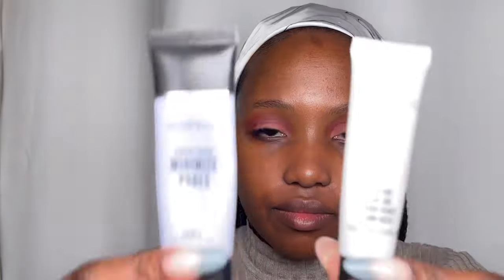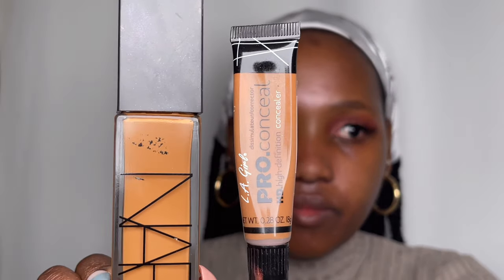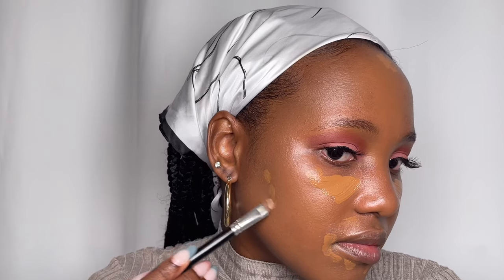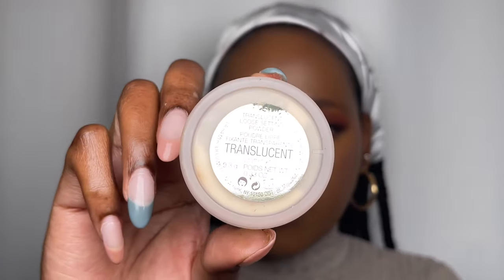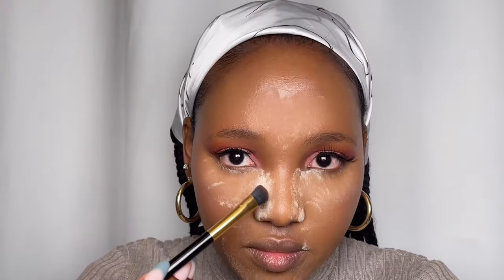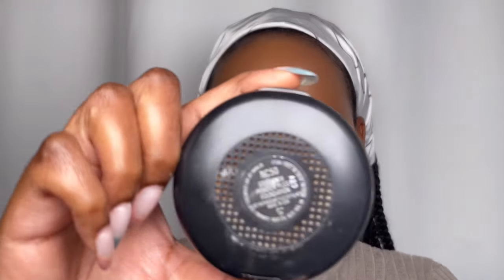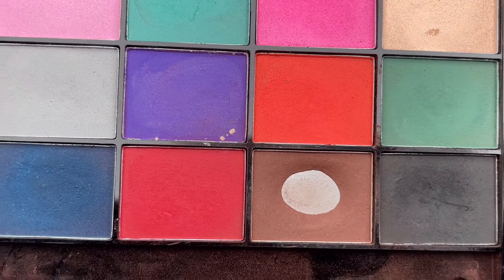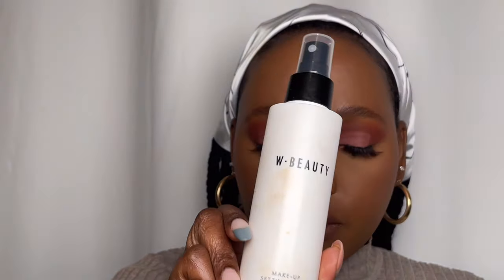Makeup Base Routine!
Hi guys!! Today I have this base routine for ya! Enjoy & let me know what you think.

Watch in the highest quality!

*L.A. Girl pro concealer shade Chestnut (check full range of colour in store)

*(Used as cream blush) Stila stay all day liquid lipstick shade Patina

*Inglot freedom system AMC pressed powder in 68 (not on the website but I bought it at Edgars)

*(Used on eyebrows) Beauty Treats modern matte eyeshadow palette (brown shade) (no longer available but I bought it from Dischem)

*LA Girl perfect precision lip liners shade Chocolate (not on the website but I bought it at Dischem)

*W. Beauty make-up setting spray

WHAT I’M WEARING:
*H&M top (check in store, i also bought it in the store)
*Klines silver studs (only available instore)
*Lovisa hoops (no longer available)
*Hairstylist (she also does makeup) beauty_by_keneilwe